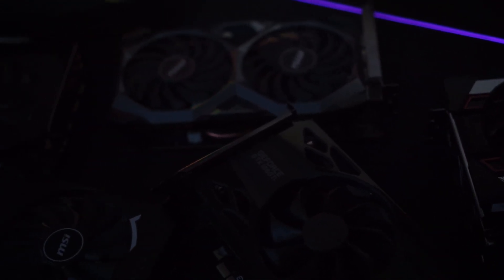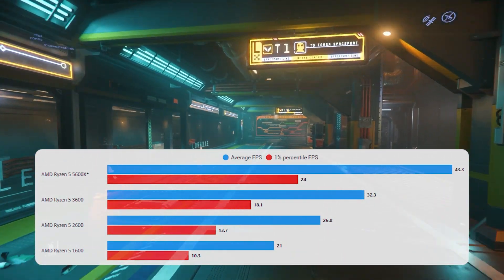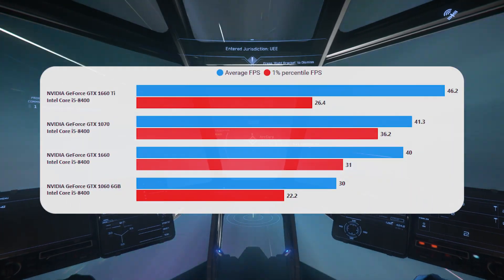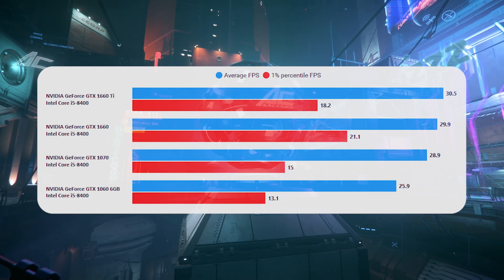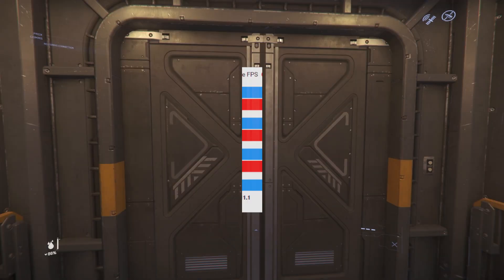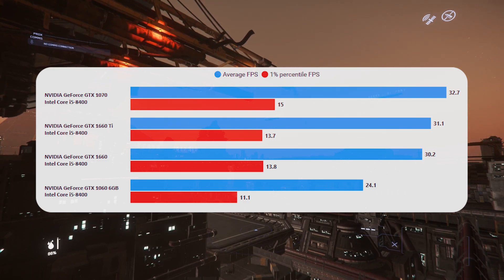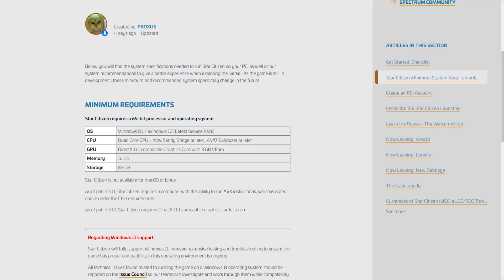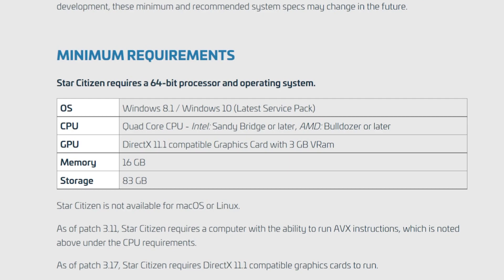Star Citizen: Real Minimum Spec GPU 2022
What is the recommended minimum spec graphics card for Star Citizen in 2022? In this video I put a 1070, 1660 and 1660 Ti into my minimum spec PC to do some testing!

Min Spec PC Setup (1080p, Very High Settings, Med Clouds)

Generic SSD
Windows 11
GPUs: Nvidia GTX 1060 6GB, Nvidia GTX 1660, Nvidia GTX 1660 Ti,  Nvidia GTX 1070